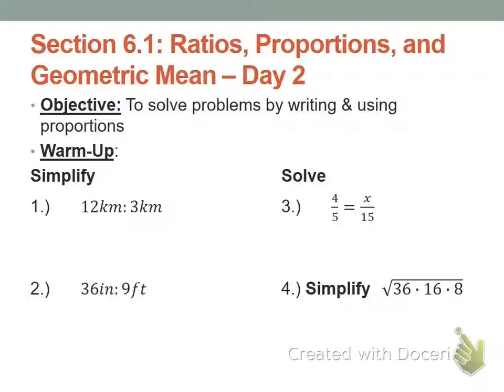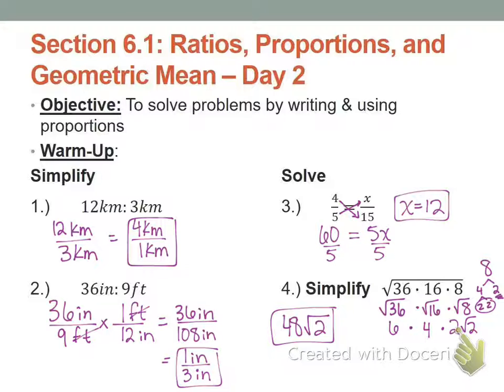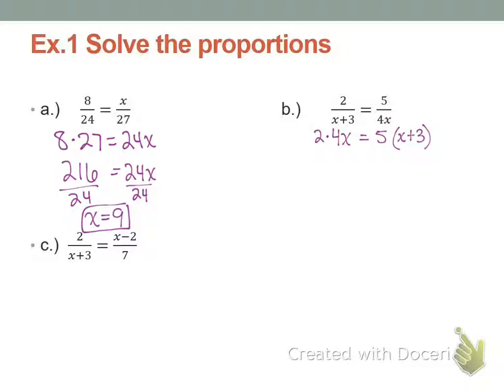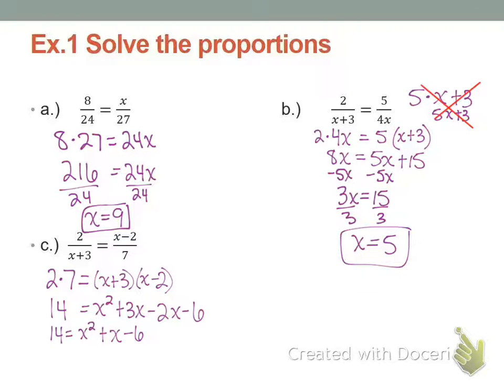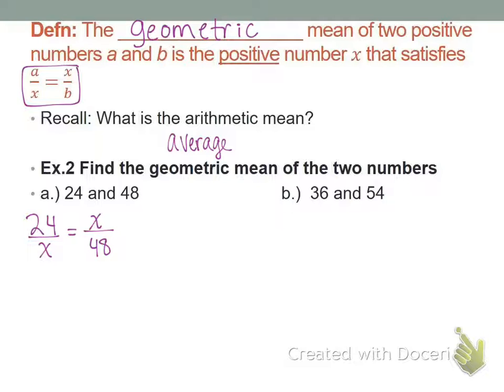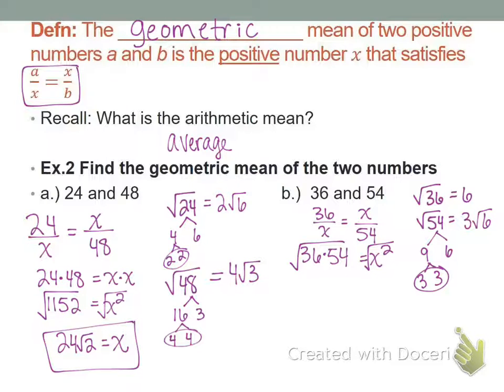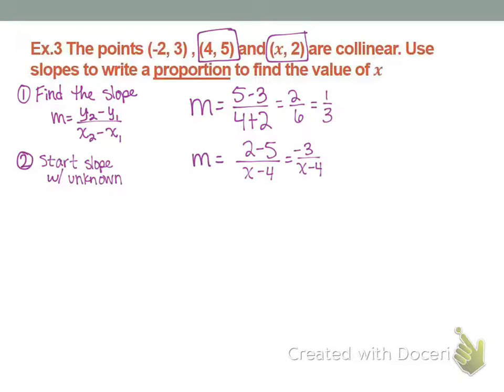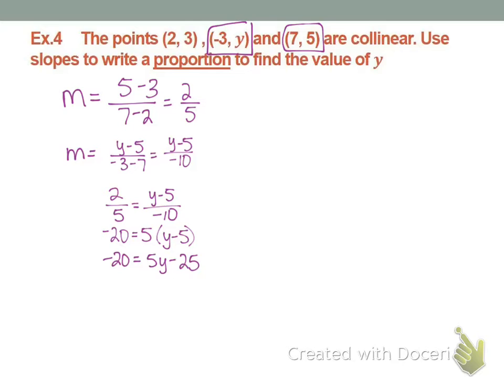Geometry Adv 6.1 Day 2 Notes